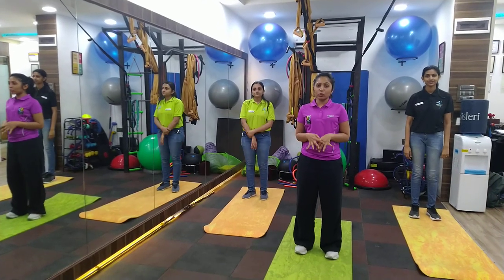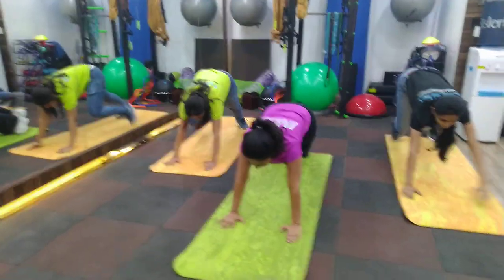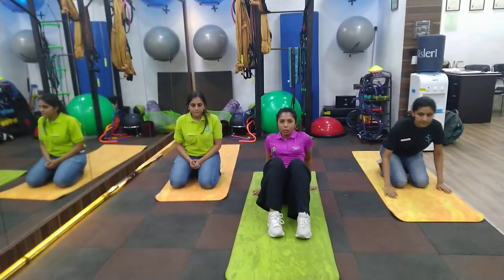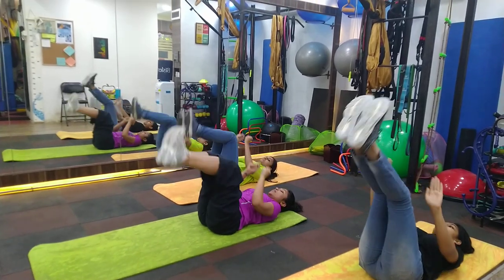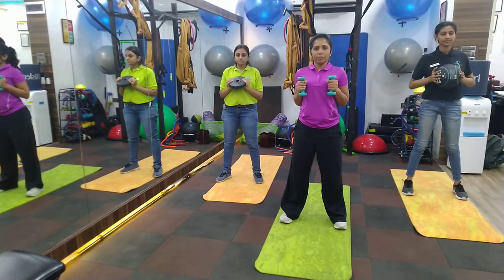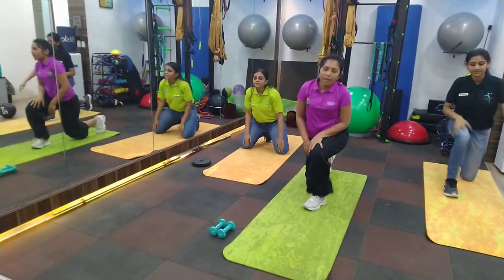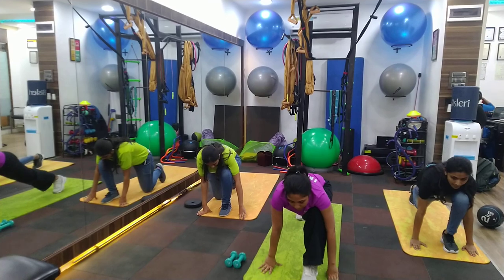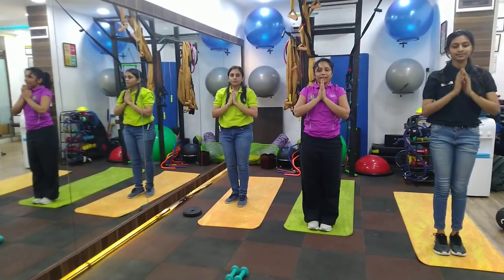Workout from home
Core workout